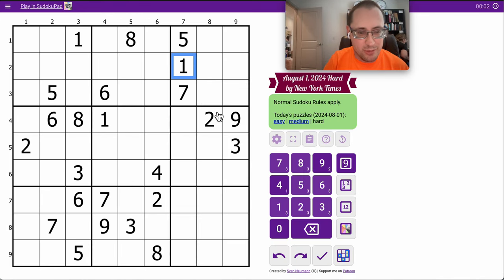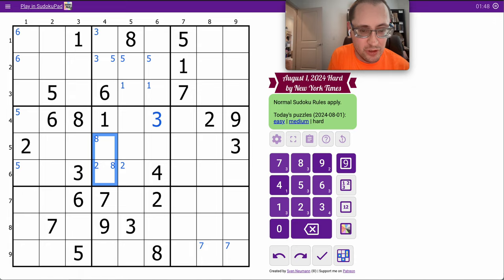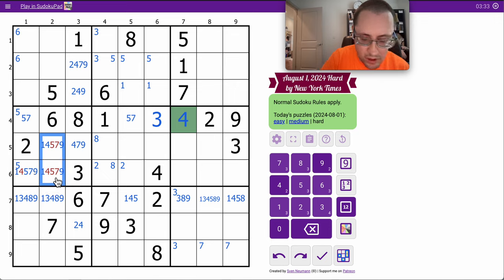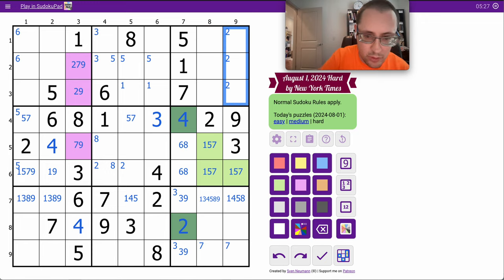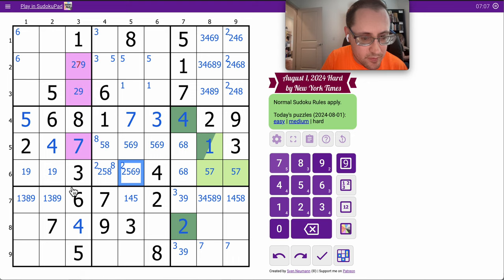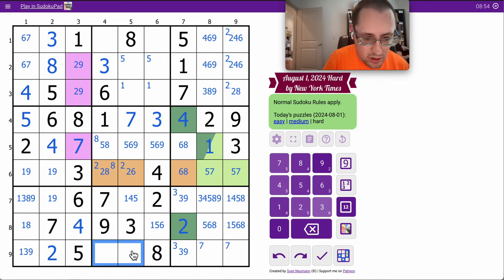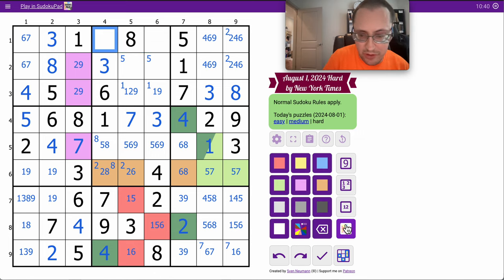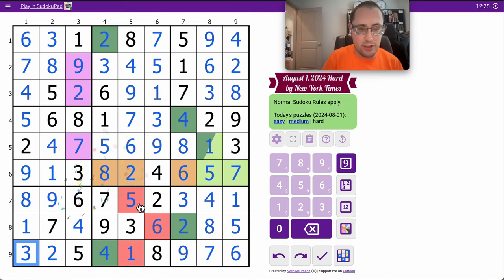Sudoku 2024 08 01 hard